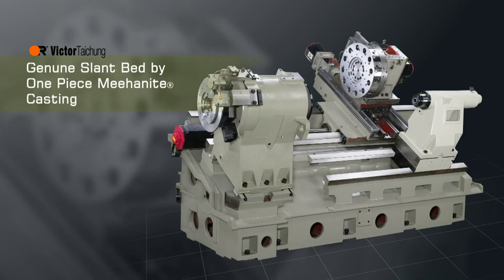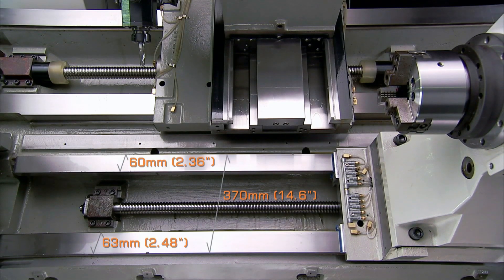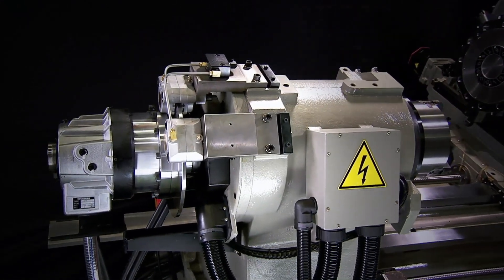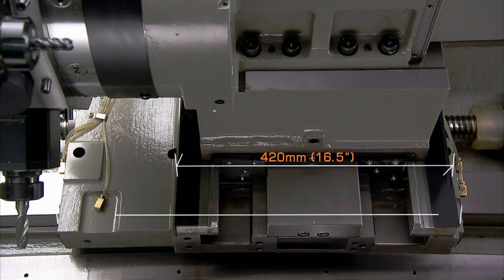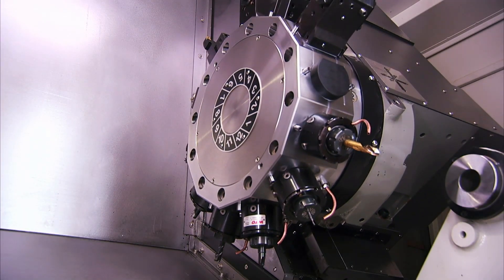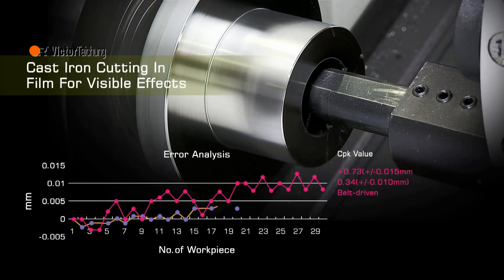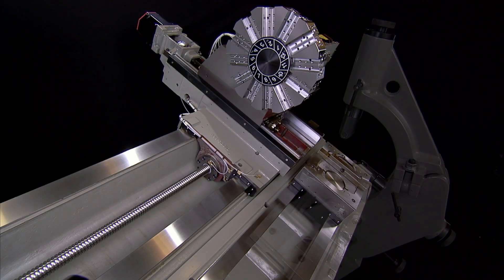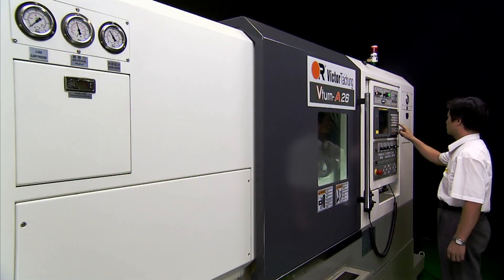Victor Taiching Vturn A26 turning center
This updated video includes the latest design of Victor Taichung's turning center Vturn-A26 with upgraded turret carriage.   Milling speed for Y-axis turret is also upgraded to allow 6000rpm machining for a long time with minimal heat built-up and built-in spindle with quick response guarantees high finish on part surface.